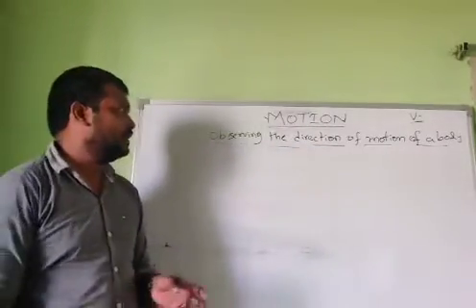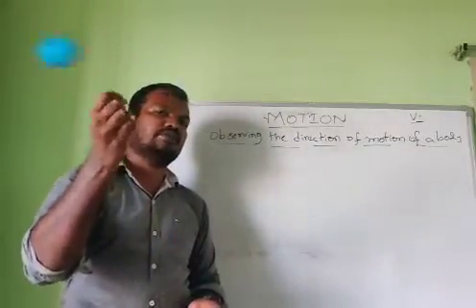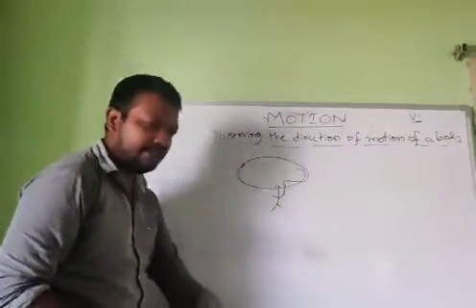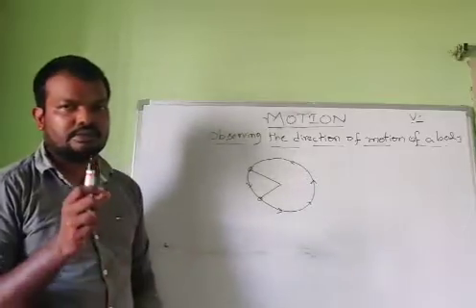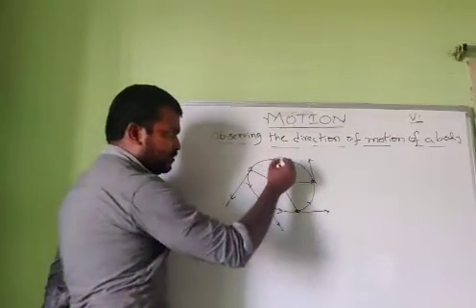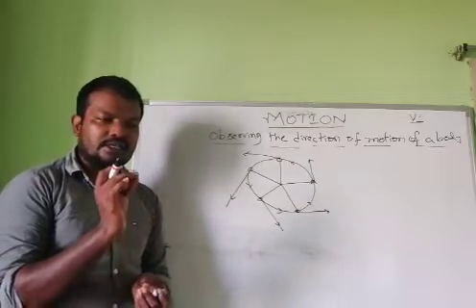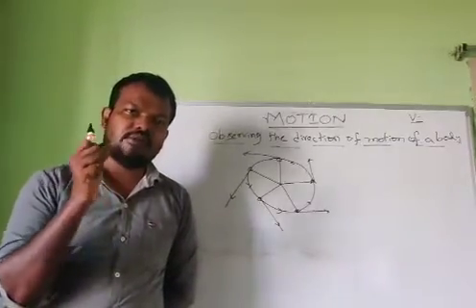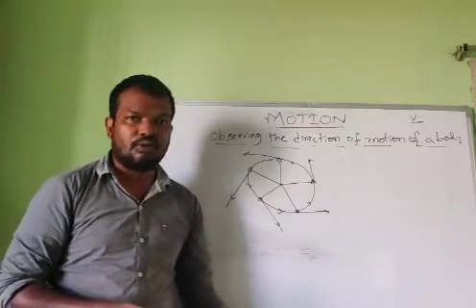Observing the direction of the motion of a body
Physics, ap scert physical science motion.